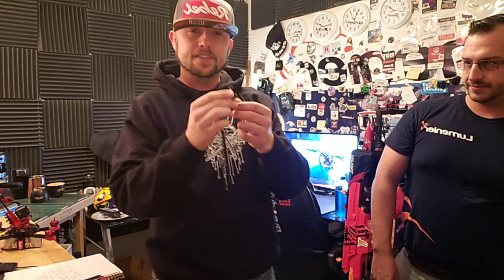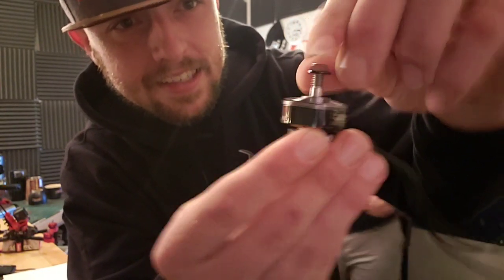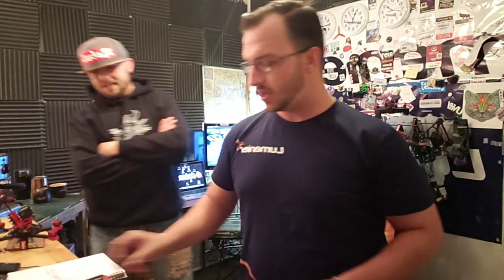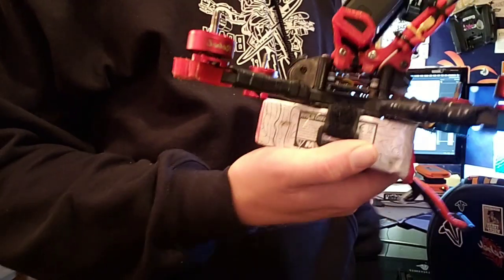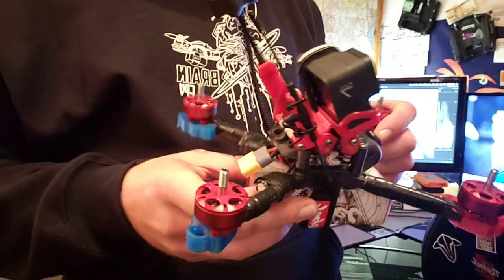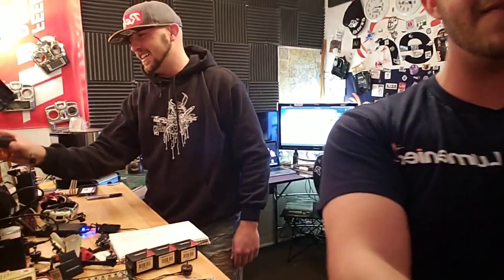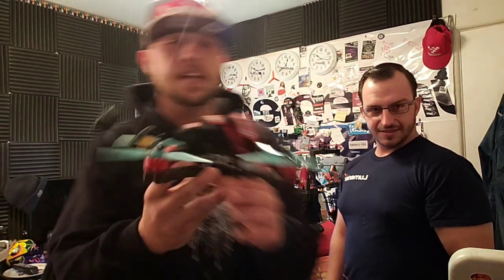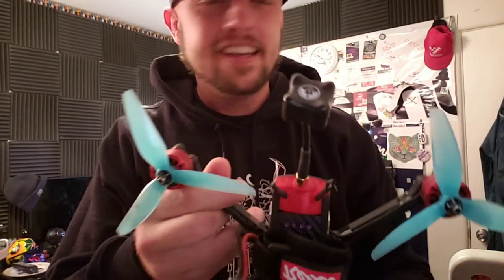The GetFPV Ketchup with CodeRed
LIVE ON SATURDAYS AT 1PM EST ON THE GETFPV FB GROUP.

Coming to you from CodeReds Creation Station!  We will be going over the new
Lumenier ZIP motors, coming to you with a standard shaft! Check them out

Go share the FaceBook livestream to be entered in to win a set of the New Zip Motors!!!

Tune in next week at 1PM EST, we will be LIVE from ATLANTA!!!